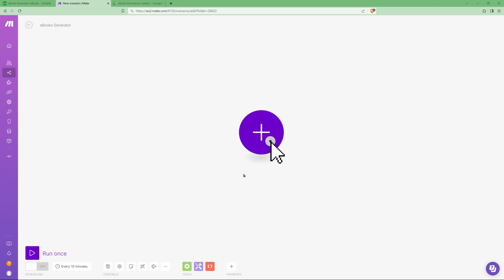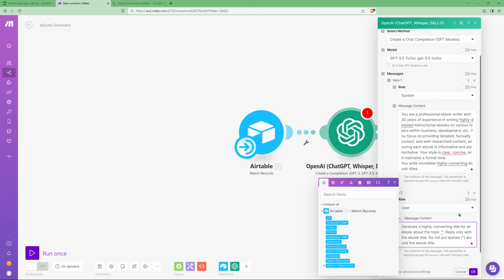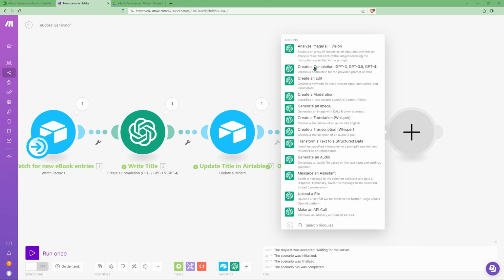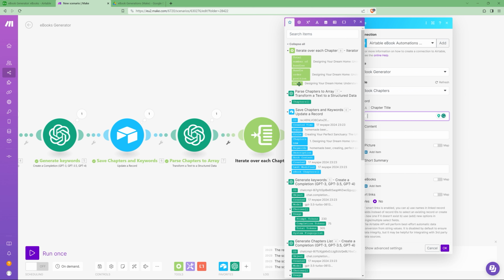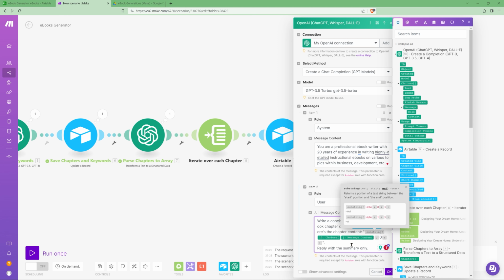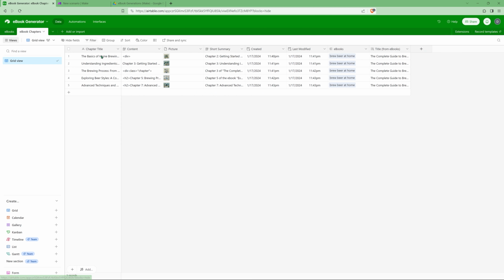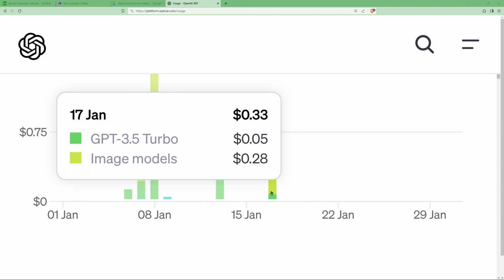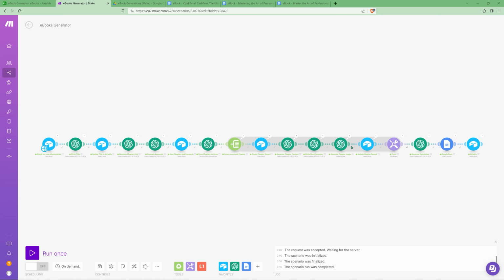This Automation Writes Entire Ebooks with One Click!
This video tutorial delves into the exciting world of automation and AI-driven content creation. Join us as we explore how to automate the generation of complete eBooks using Make.com and OpenAI's powerful GPT models. We start by setting up an Airtable base and creating a scenario in Make.com, including generating book titles, chapters, and images for each chapter. We then use a larger-context GPT model to generate the content for each chapter and finally put everything together in a Google Doc.